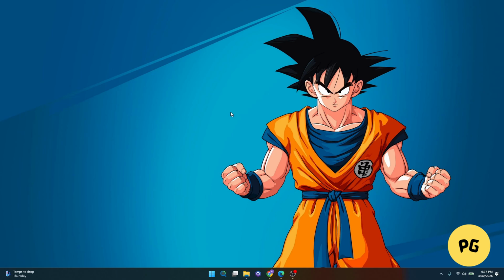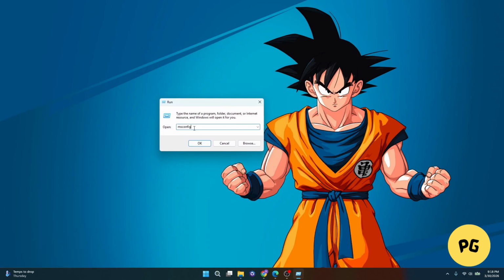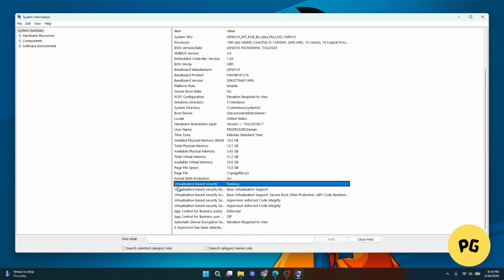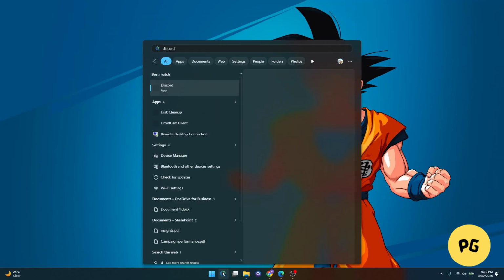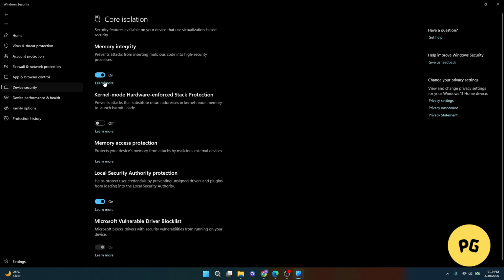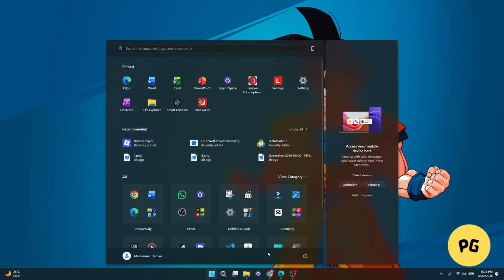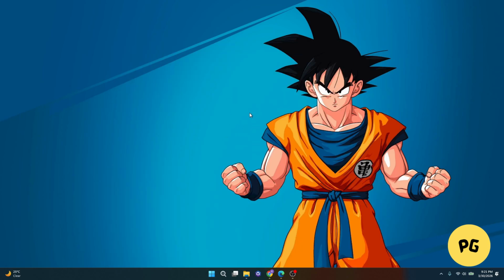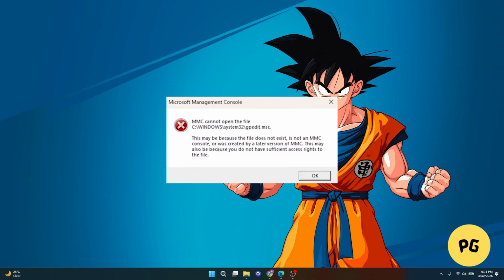How to Enable HVCI for Valorant (Quick Guide)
How to Enable HVCI for Valorant
How to Enable HVCI for Valorant tutorials
How to Enable HVCI Valorant
How to Enable HVCI for Valorant bios